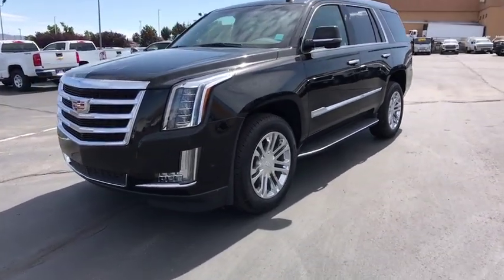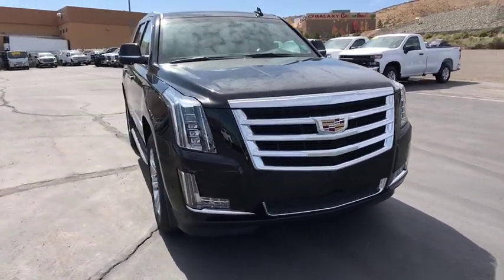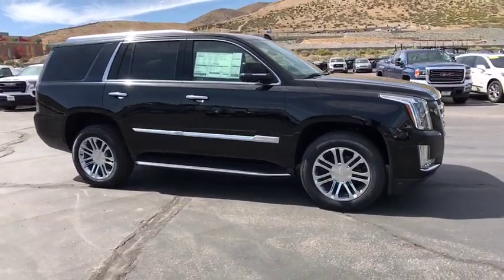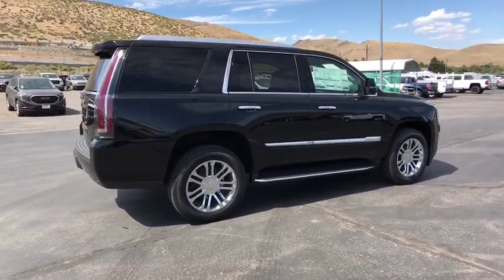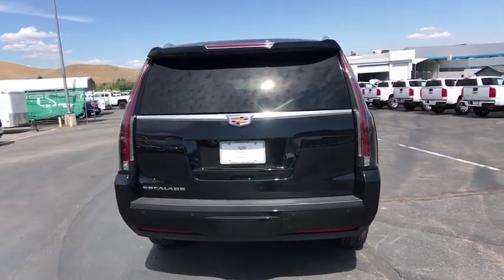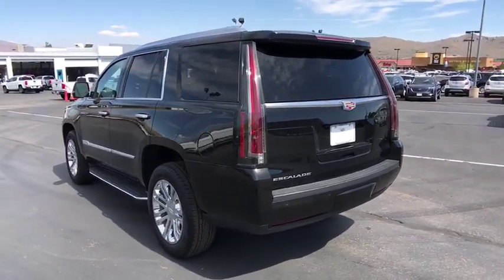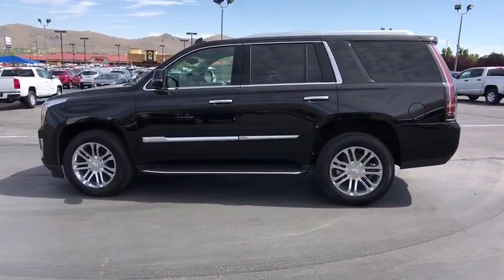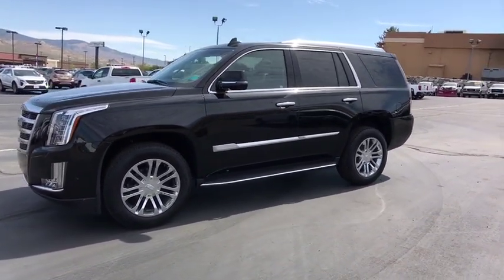2019 Cadillac Escalade Reno, Sparks, Elko, Lake Tahoe, Mammoth, NV C19181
2019 Cadillac Escalade

Black Raven 2019 Cadillac Escalade 4WD 10-Speed Automatic 6.2L V8